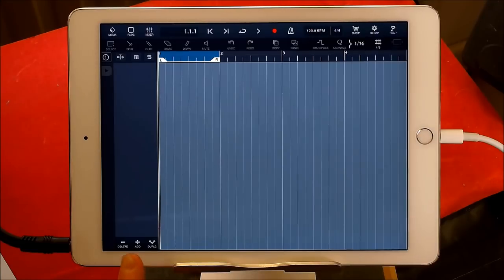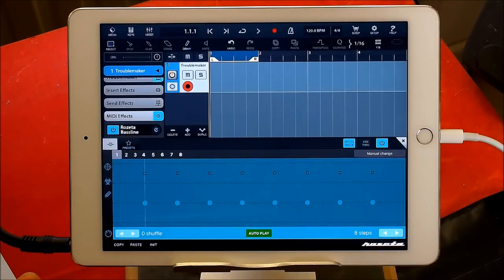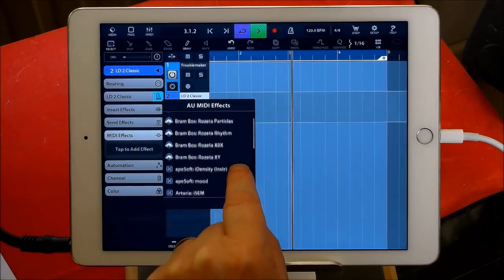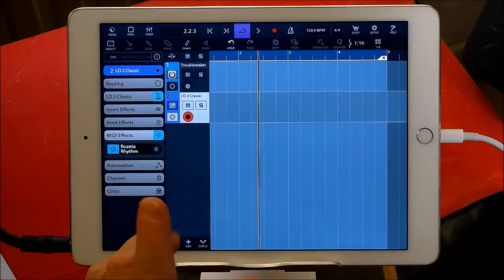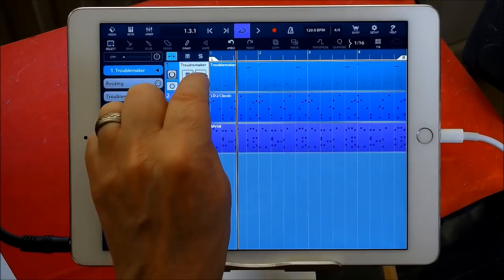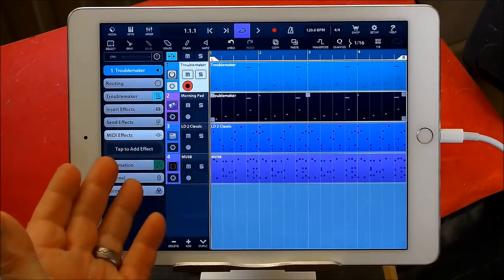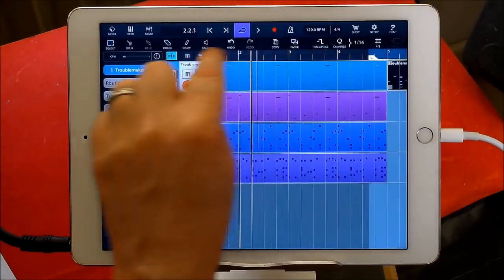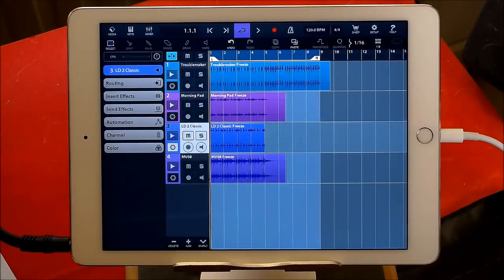CUBASIS 2.4 Update - Now With AU Midi Sequencer Play & Record - iPad Tutorial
You can get Cubasis 2.4 here at the App Store

You can get the Rozeta Midi Sequencer Suite here at the App Store

You can get Troublemaker here at the App Store

You can get the MV09 Drum machine here at the App Store